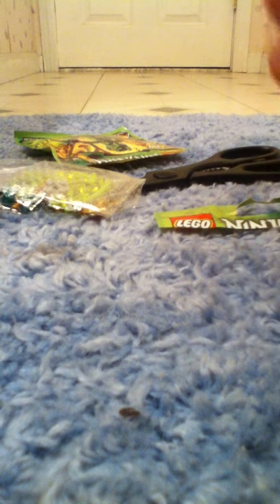lego ninjago unboxing lizaru booster pack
my first booster pack and unboxing